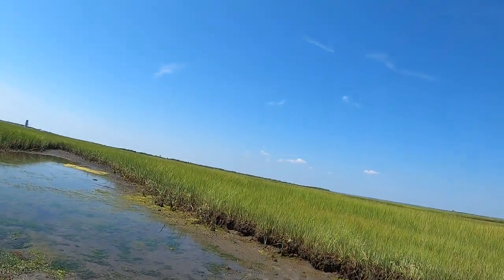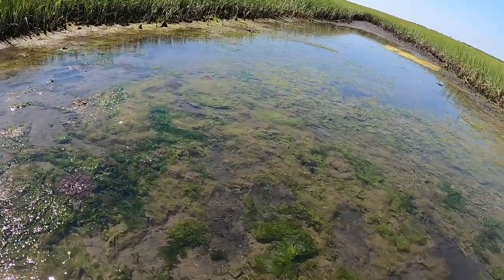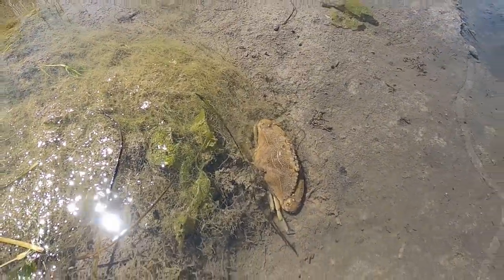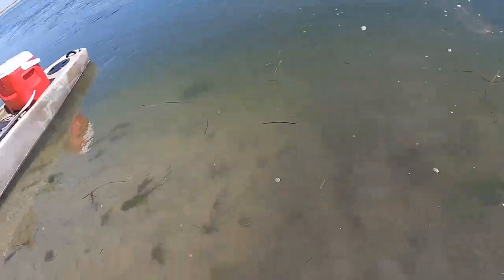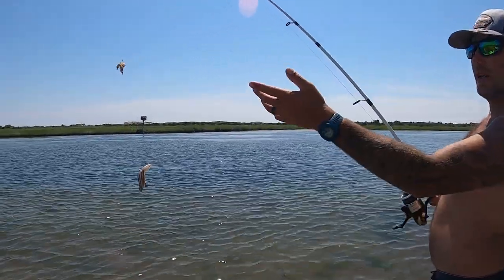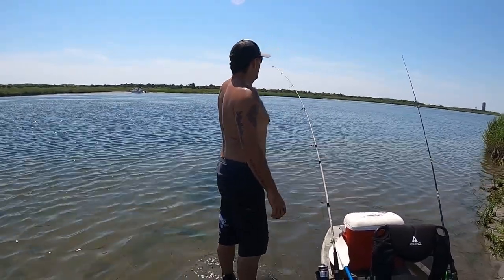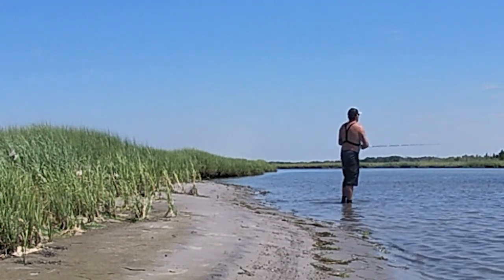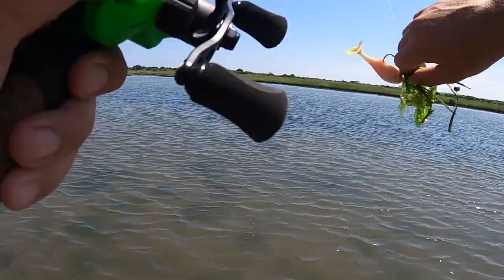Back to the Sedge Islands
Lea and I went back out to the sedge islands to do some fishing and kayaking. got to see a bunch of life while we were out there. It was a super fun trip out on the water.

Poles and reels I use:
1) Combo
Spinning/dp/B07ZZQW7H6
   rod/1363867.html
 escpage-ISZ.html
6) Can't find links but its a bass pro shops formula medium fast casting rod with a lew's mcs american hero speed spool reel.